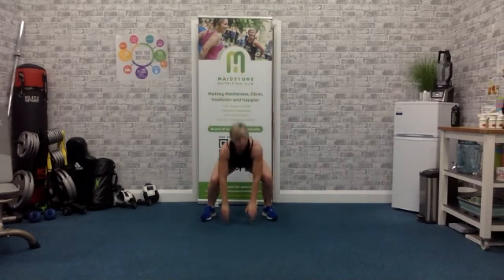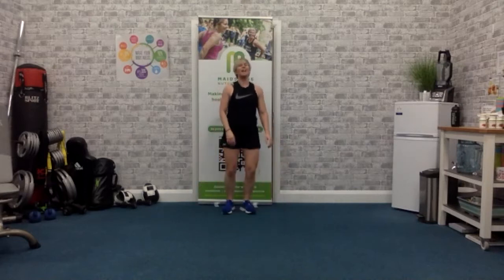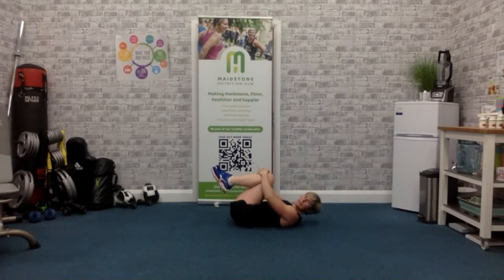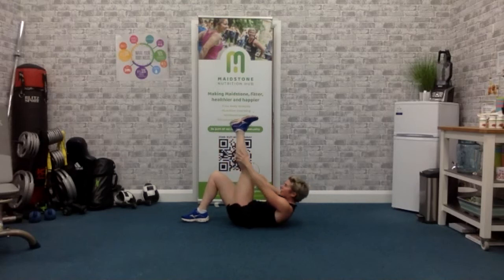ZUU Fitness workout 2 (45 mins)